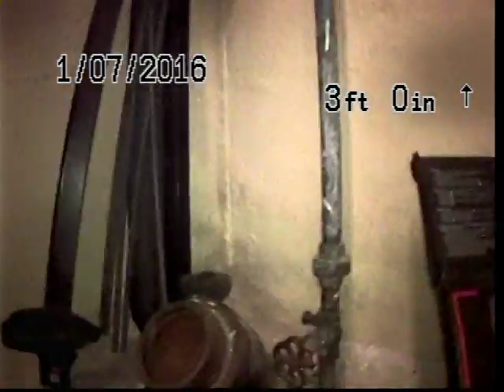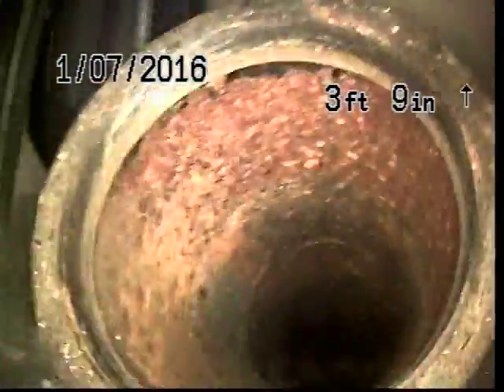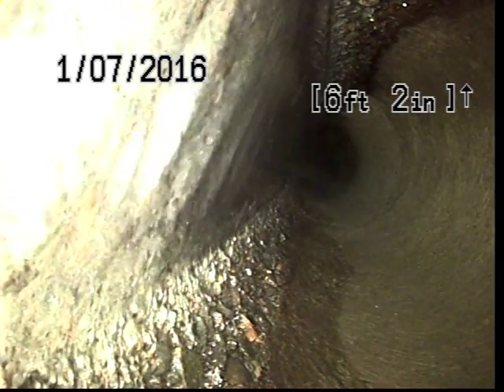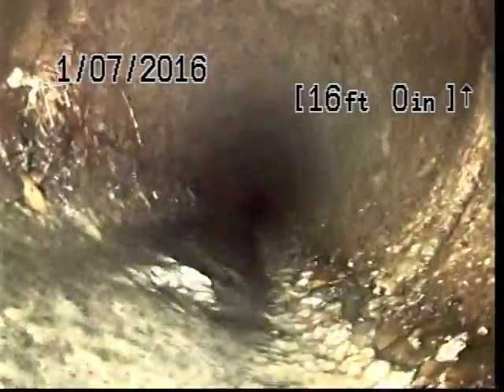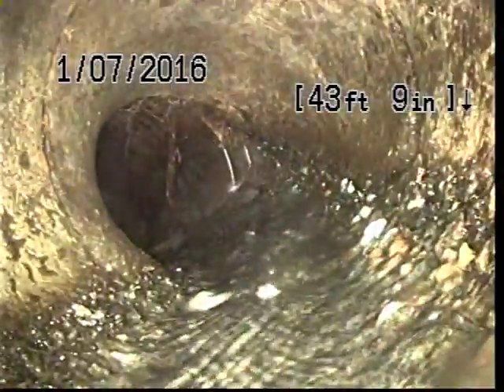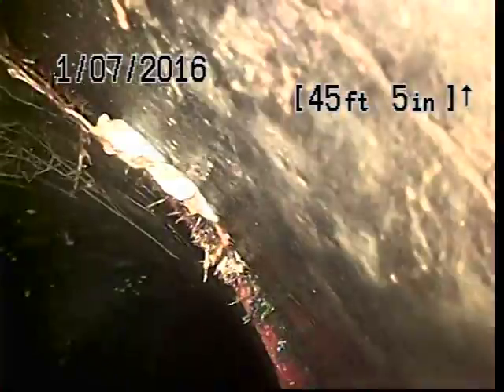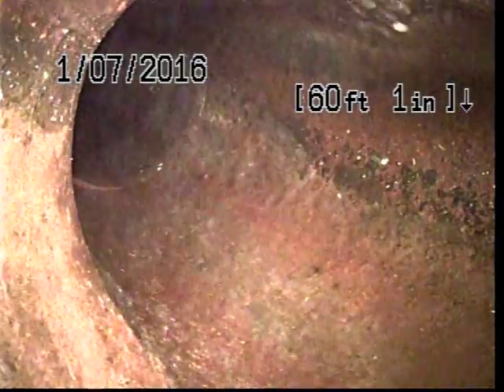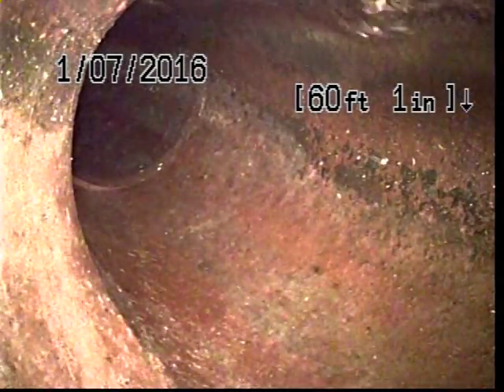01 07 16 3128 SE Franklin St